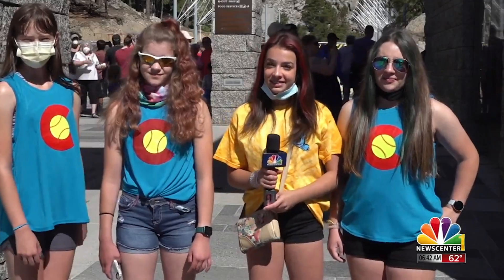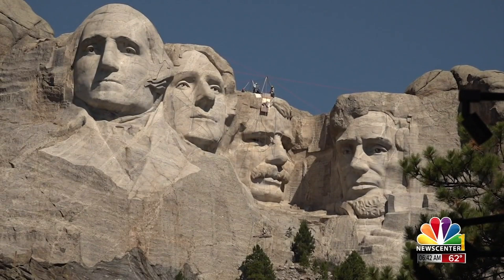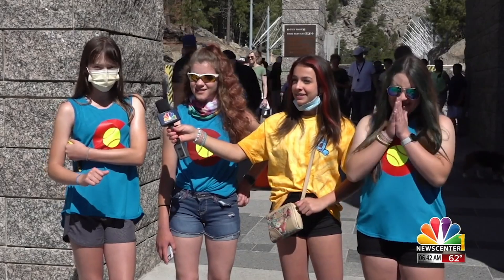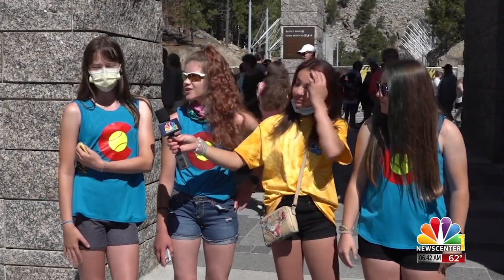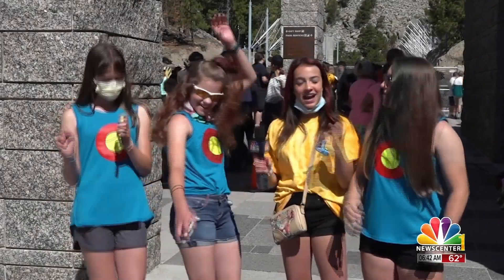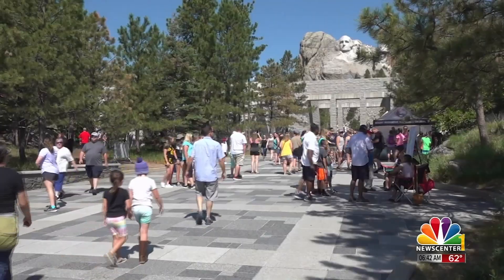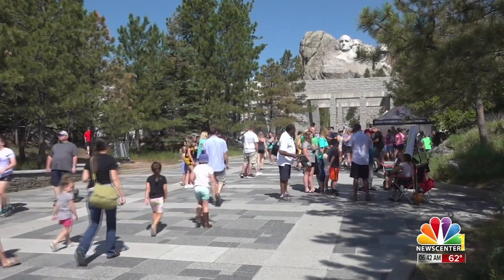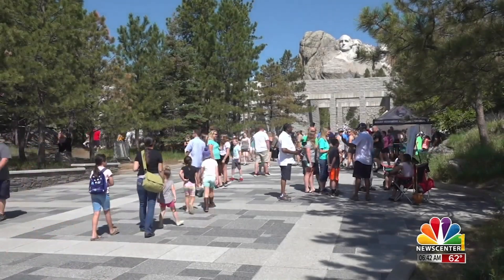Mt Rushmore Trivia Show - NewsCenter1 Presidential Fireworks Showcase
Do you know your facts about Mt. Rushmore?

NewsCenter1's Chelsea Dickens asked park guests some fun trivia questions during the Mt. Rushmore Presidential Fireworks Show, July 3rd, 2020.

Broadcast Copyright NewsCenter1 Media Group.